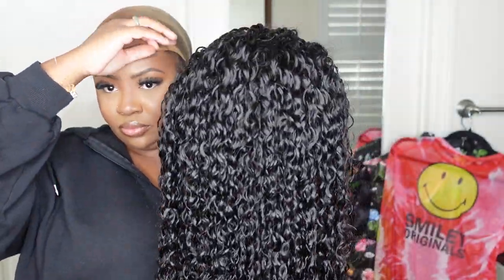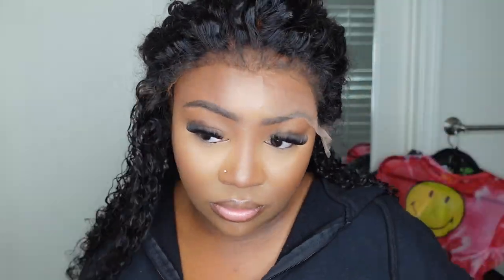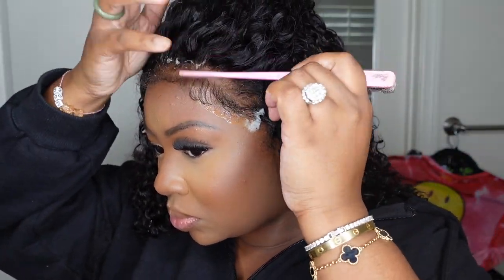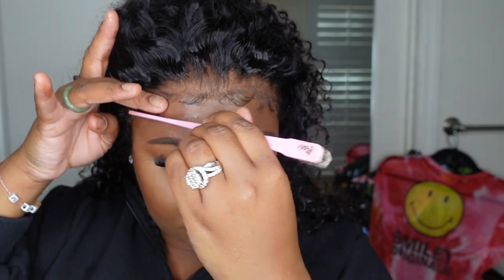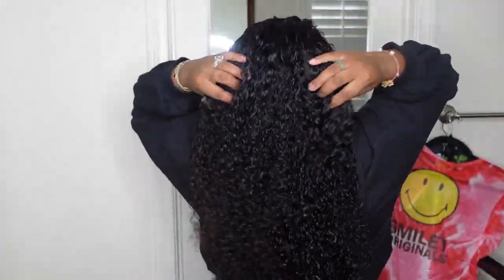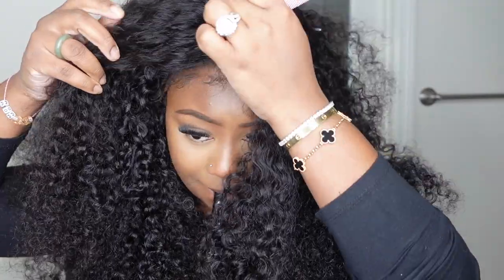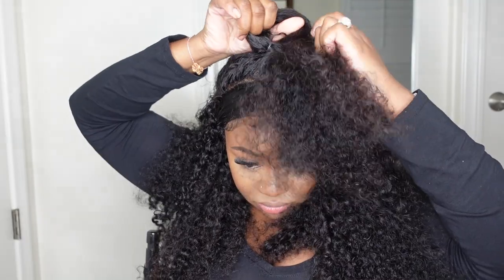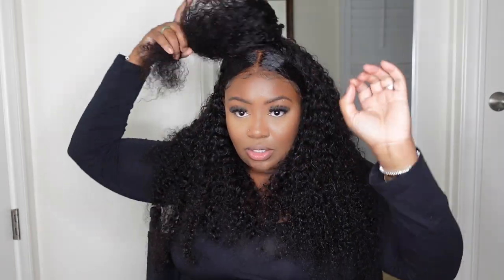CURLY EDGES?! 🔥 OMG!!! MUST SEE REALISTIC CURLY 13X4 LACE WIG INSTALL | JULIA HAIR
Length: 24inch
Density: 150% Density
Texture: Jerry Curly With 4C Curly Edges
Wig Type: 13x4 Lace Frontal
Color: Natural Black

PRODUCTS MENTIONED:
Lace Tint
Lace Concealer

-SMOOCHES 💜💜💜